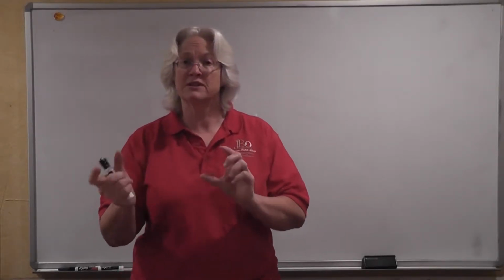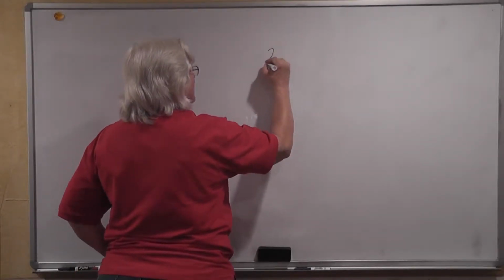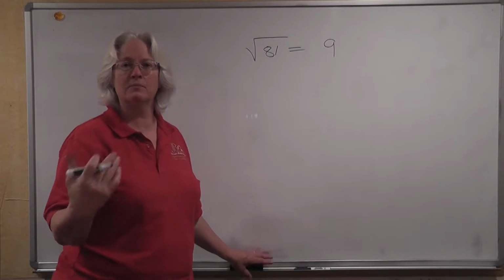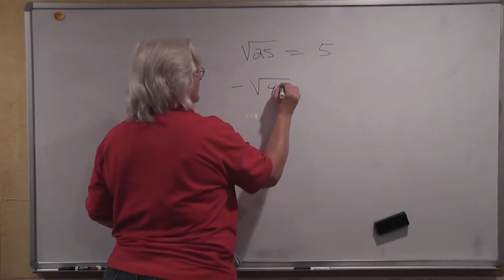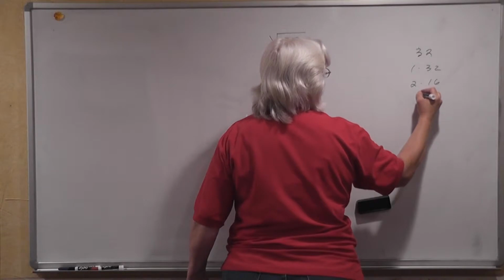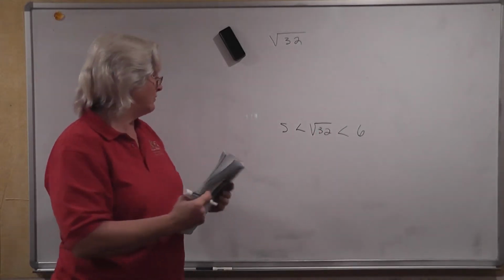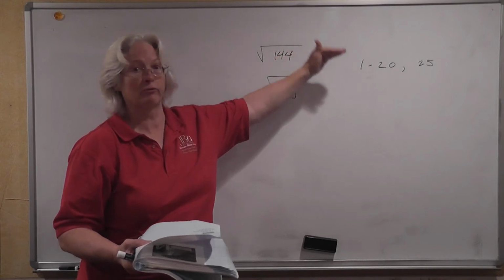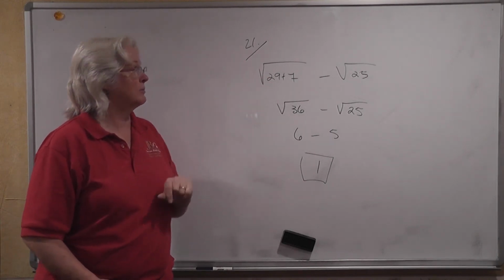Pre Algebra14 1 Square Roots